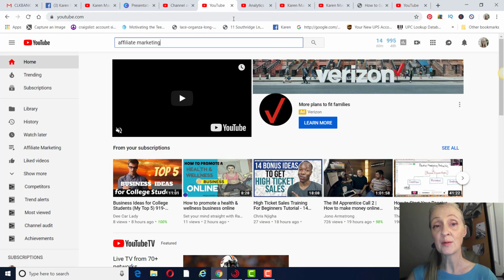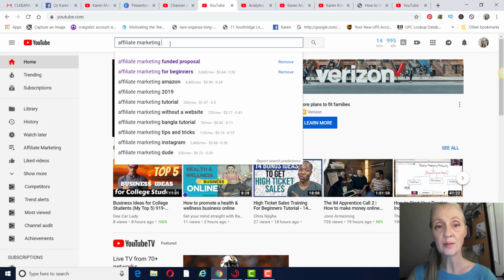How To Make $20 A Day Online - Tips For Success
In this video, I walk about how to make $20 a day online with Google Adsense.

Ideas and tips on how to increase your earning with investing and improving your wealth mindset: